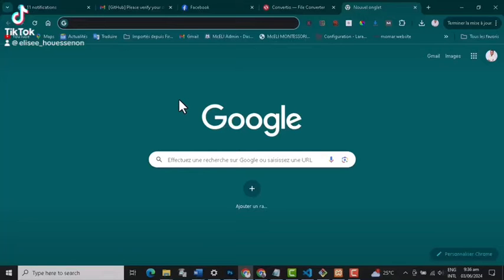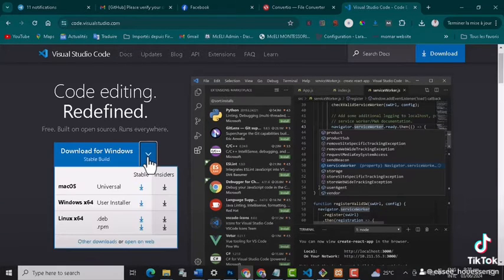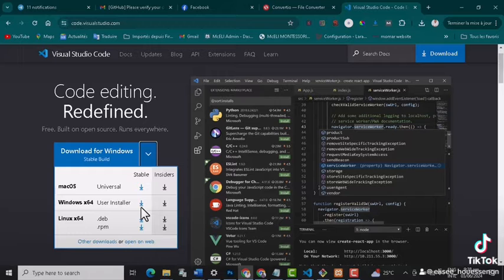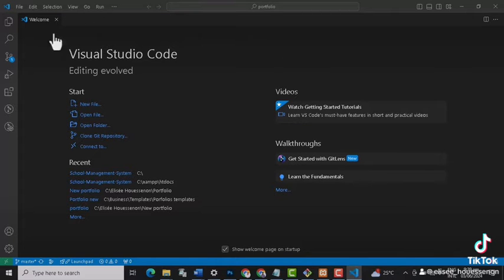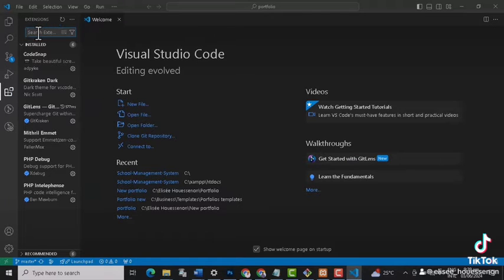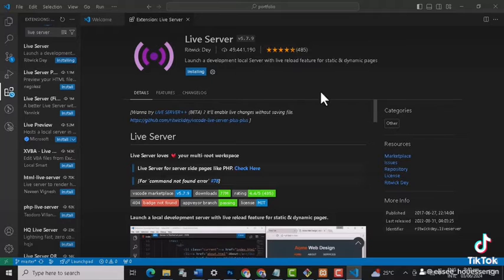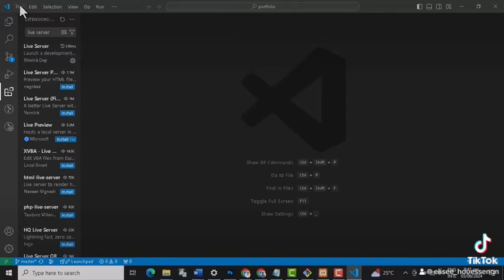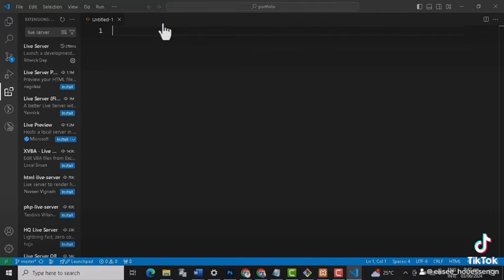Installation of visual studio code